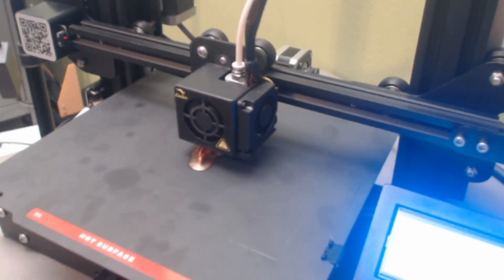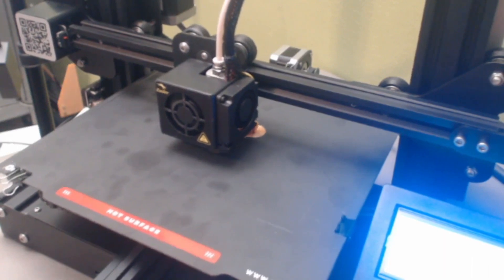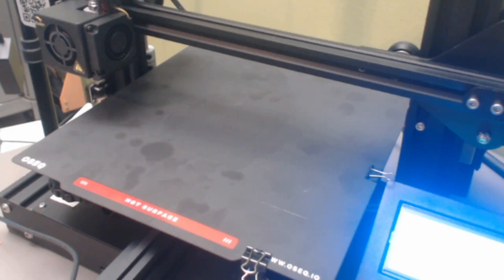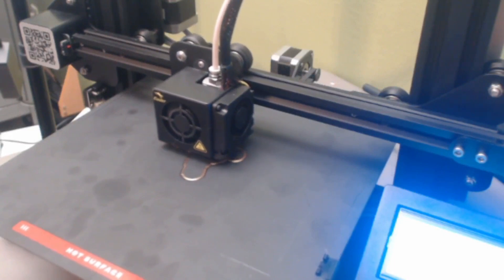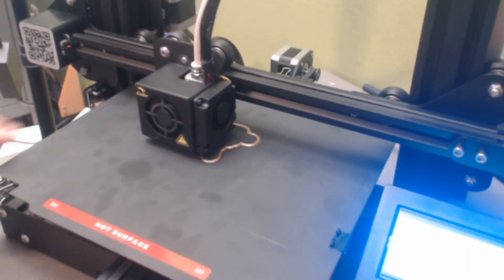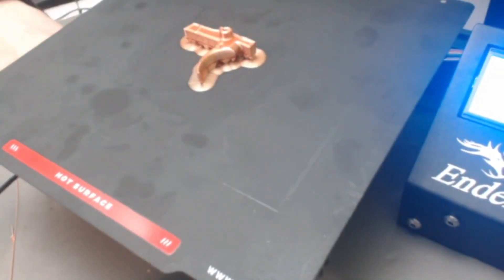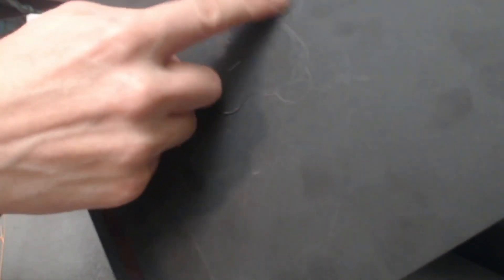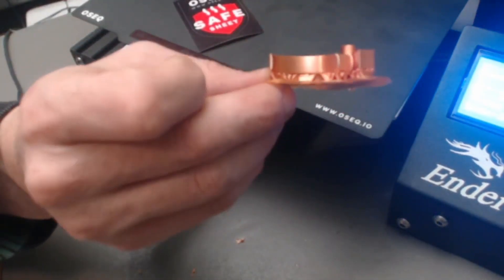3d Printing with the OSEQ Safe Sheet Build Surface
today im 3dprinting on the oseq safe sheet build surface. its double side, has a nice little warning label, and the adhesion is great. lets see how easily the models are removed!

SUPPORT TECHNIVOROUS 3D Printing:

become a channel member for youtube perks!

0xfFB33D2Af25909eB92dF5Da6236b69c4AFBaC692
0xfFB33D2Af25909eB92dF5Da6236b69c4AFBaC692